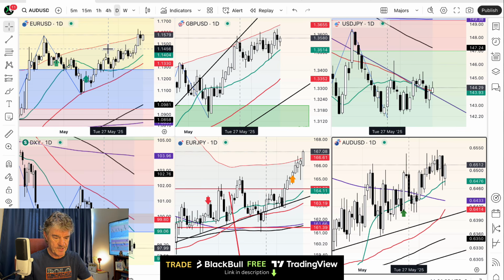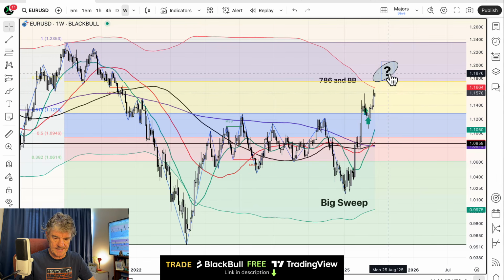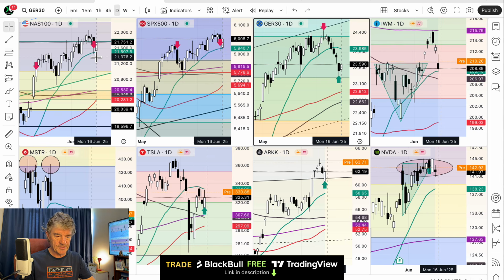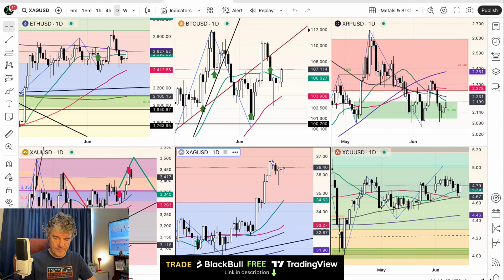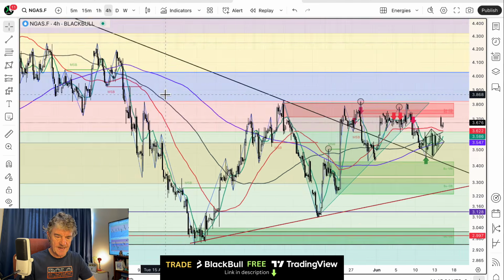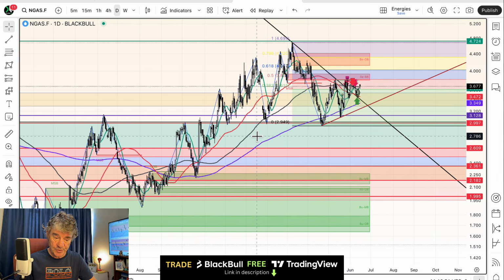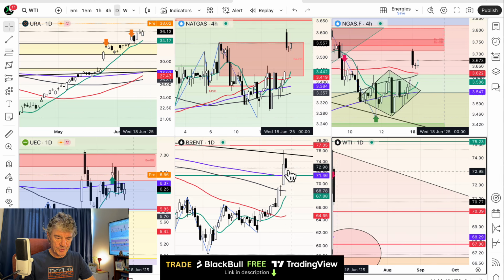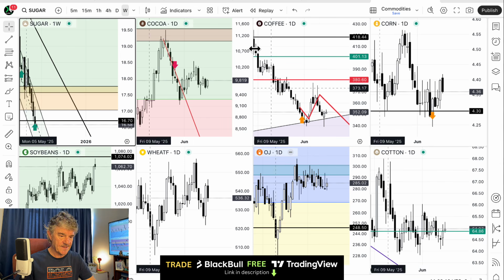🚀 ISRAEL STRIKES! Natural Gas, Crude Oil, Gold, Silver, Bitcoin , US10Y, Stocks, and FX Majors